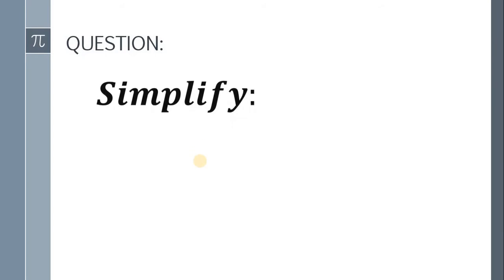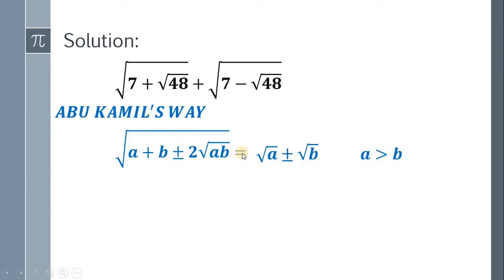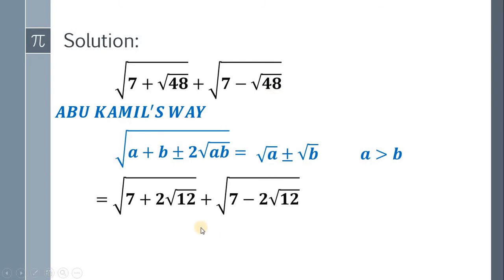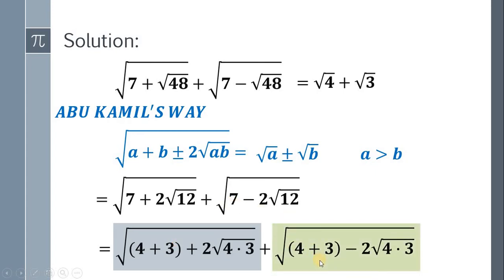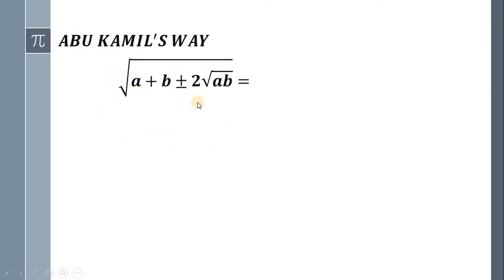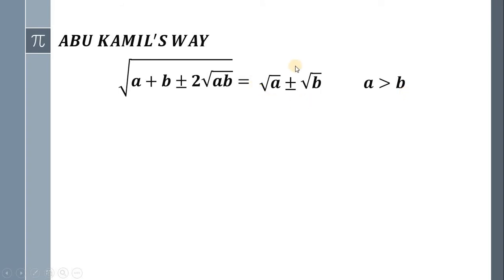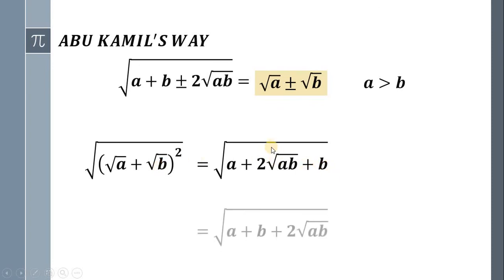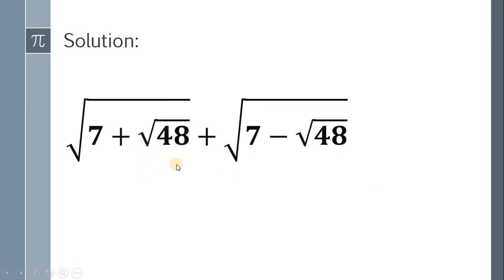ALGEBRA CHALLENGE: SIMPLIFY!